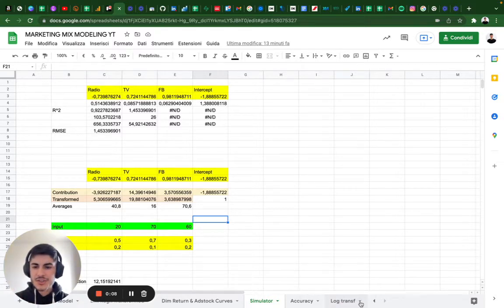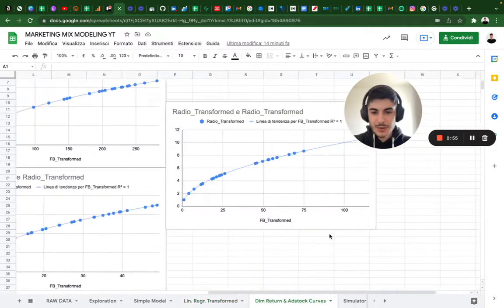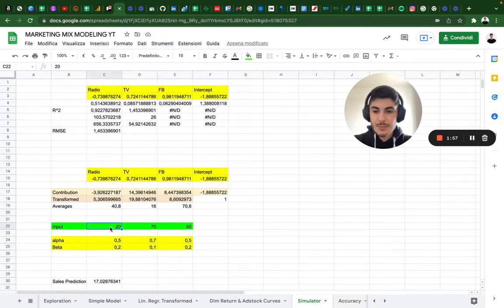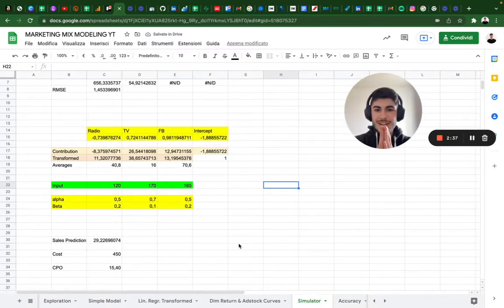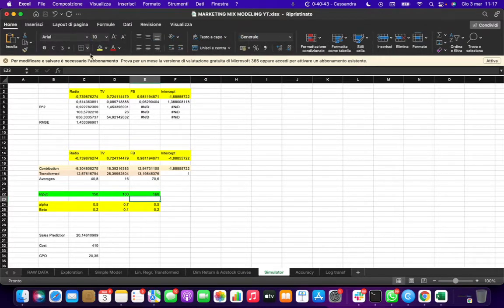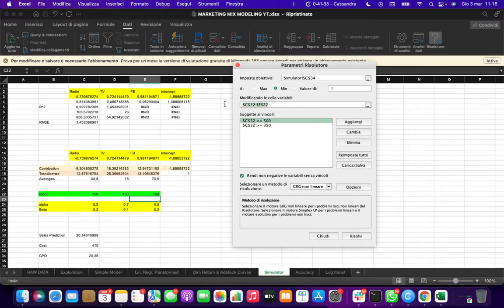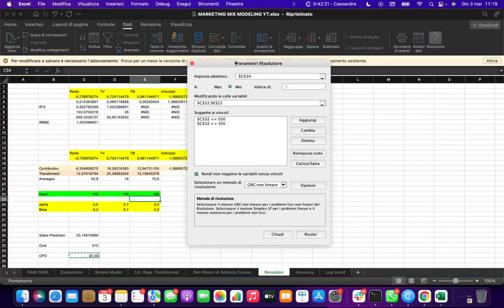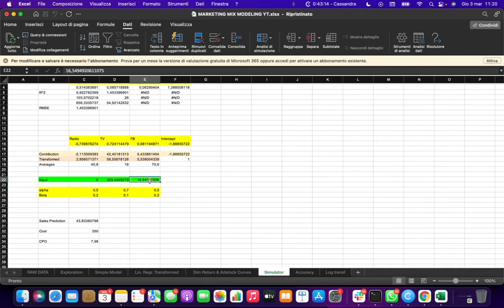Ep. 6 - Marketing Mix modeling: How to Minimize Cost Per Order using Excel Solver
Excel it has too many restrictions to do a proper Data Science Project.
In this new lesson I demonstrate the opposite.

Excel has a lot of restrictions obviously but it allows to quickly get awesome outputs to implement in your business.

I think excel will be a step that any marketing mix modeler or marketing analytic expert goes through before start coding.

Today I show you how to automate the budget distribution in order to minimize the Cost per Order We will use the Excel Solver in order to do that.

Requirements for this video:
- NO experience coding needed

Structure of the episode:

0:00 Intro
00:10 Recap previous MMM episodes
1:35 Simulator Formulas
2:50 Export to Excel
4:00 Where to find Excel solver inside Excel
4:23 How to use Excel Solver
6:10 Optimization Completed
6:45 End notes and Next episodes Spoilers